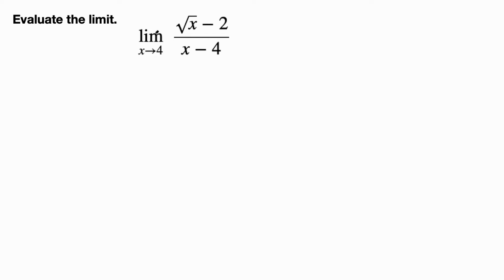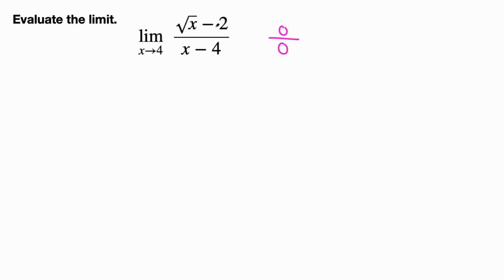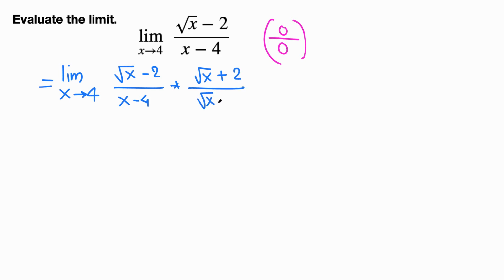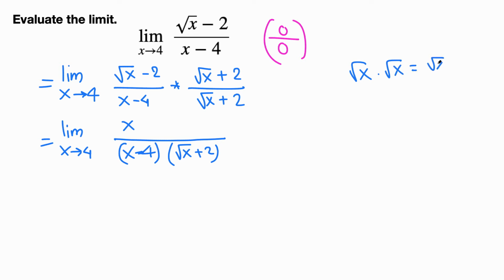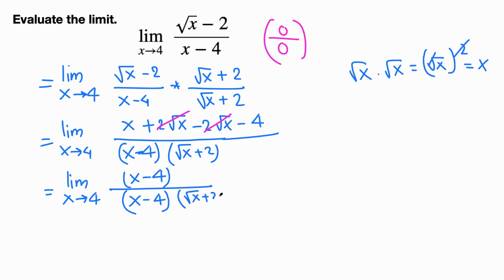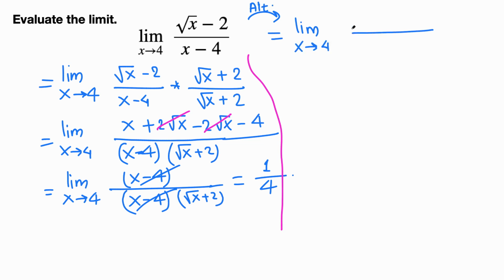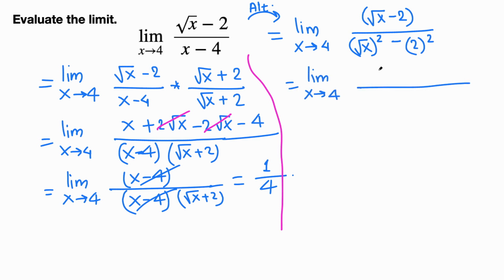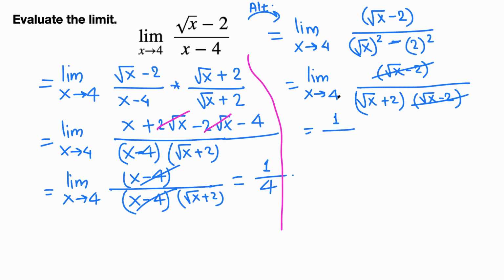Calc I: Evaluating a limit with square root (example 6/15)